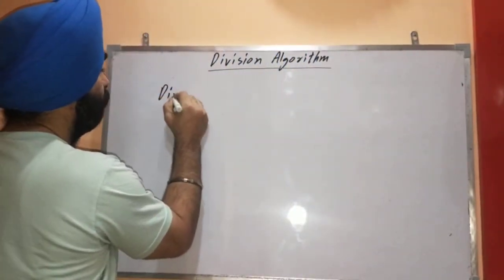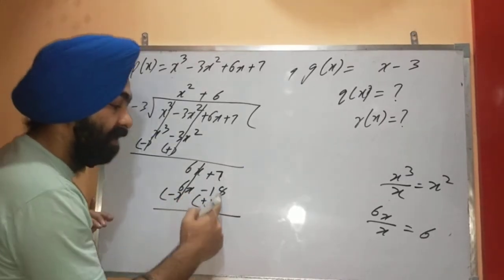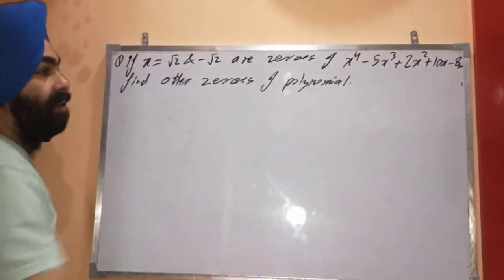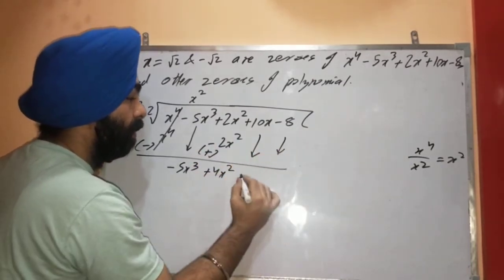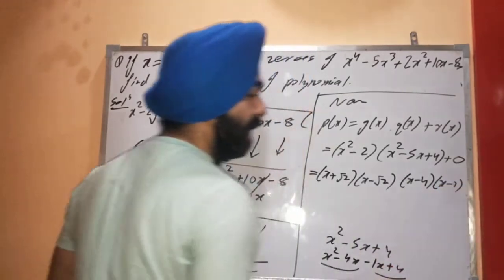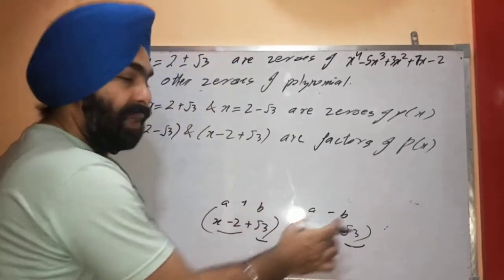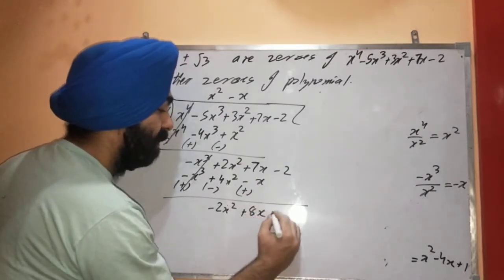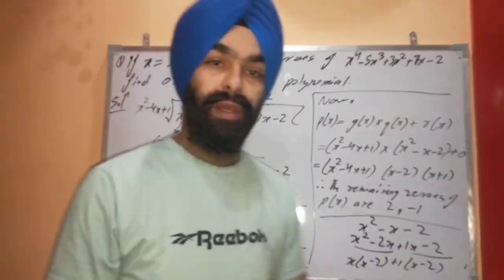Polynomials - 4 (Division Algorithm)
Finding remaining zeroes when two of the zeroes of s polynomial are given.